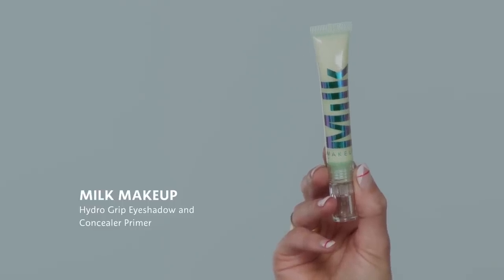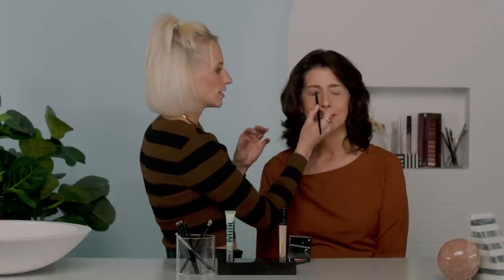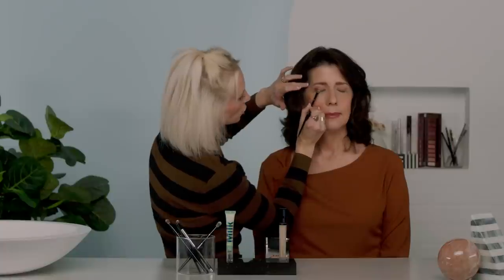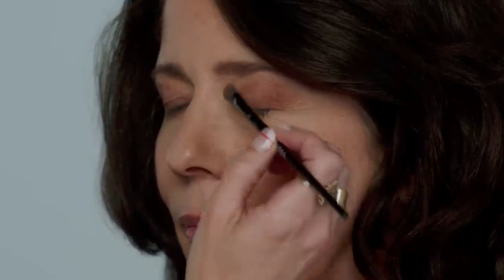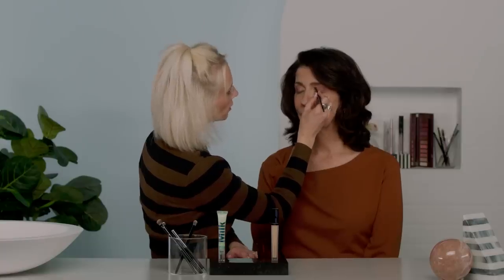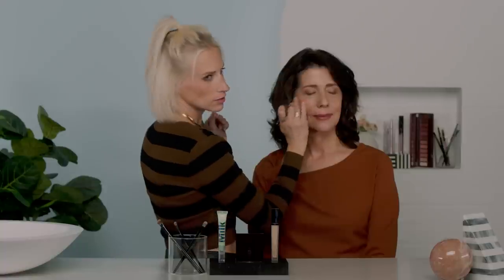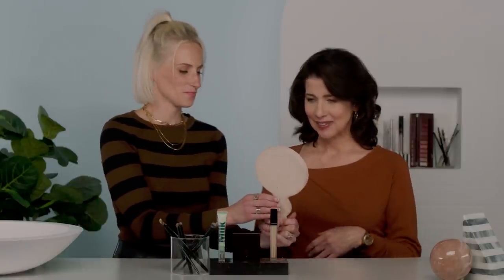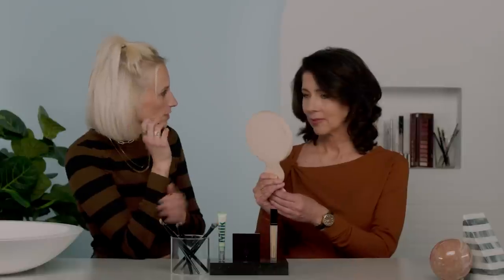Eyeshadow Techniques for Lifting Deep-Set Eyes | Sephora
It’s all in the eyes 👀 Watch Sephora Collection National Artist Helen show you how to lift deep-set eyes with makeup.